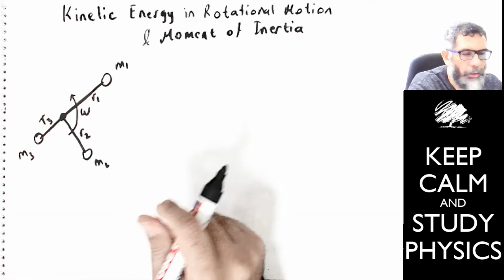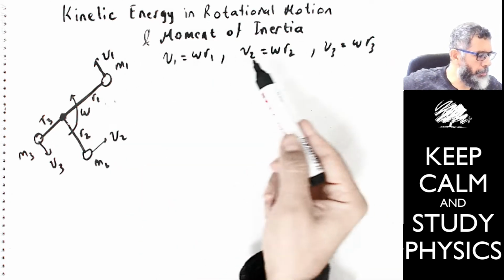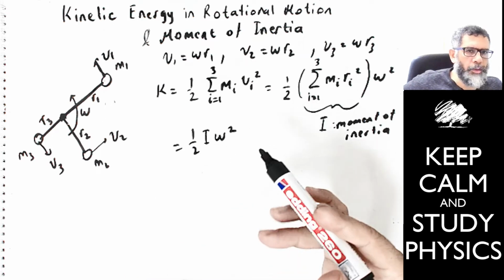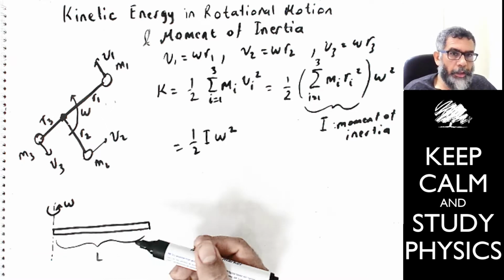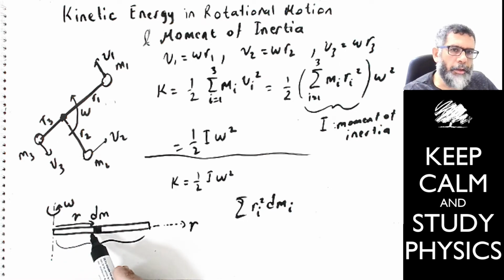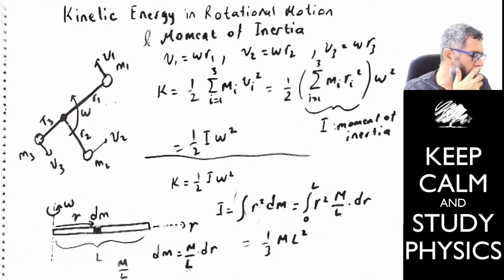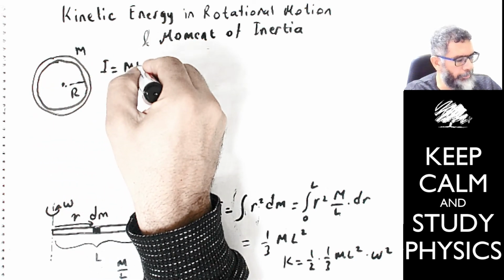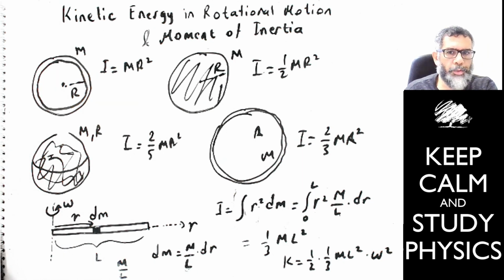Rotational Kinetic Energy and Moment of Inertia